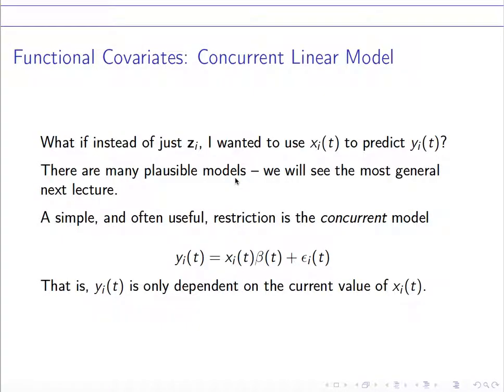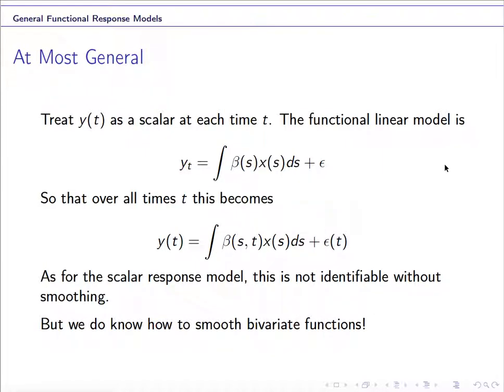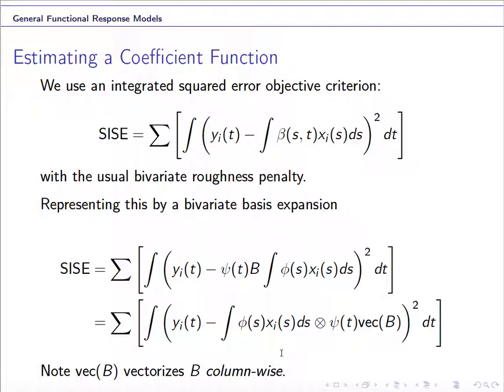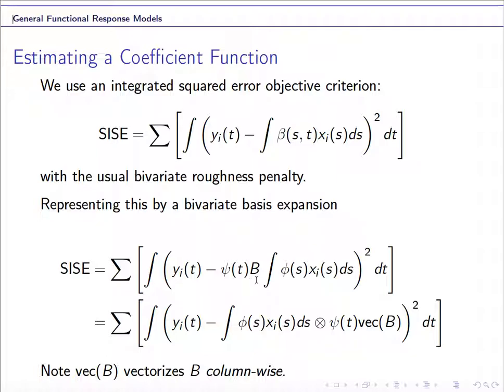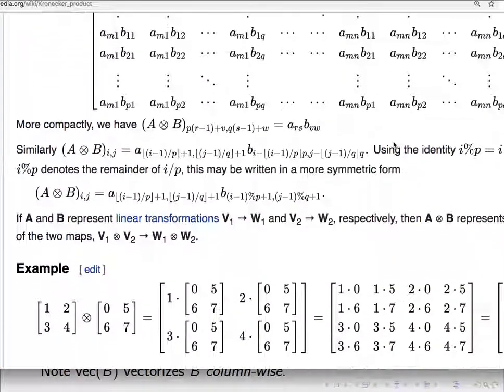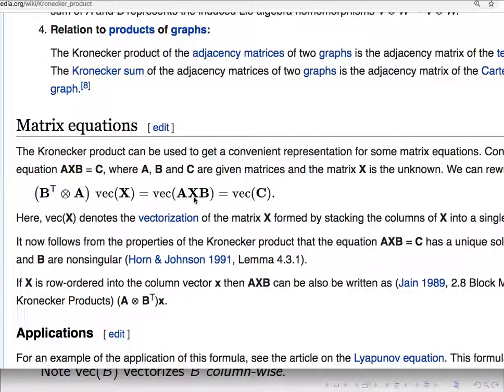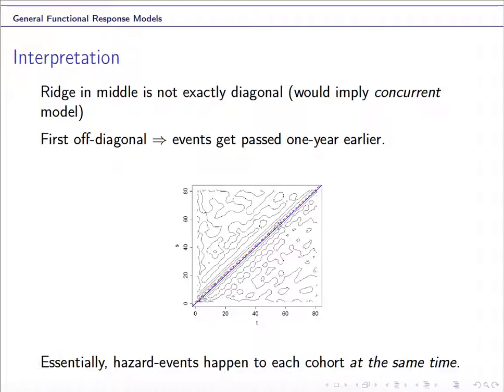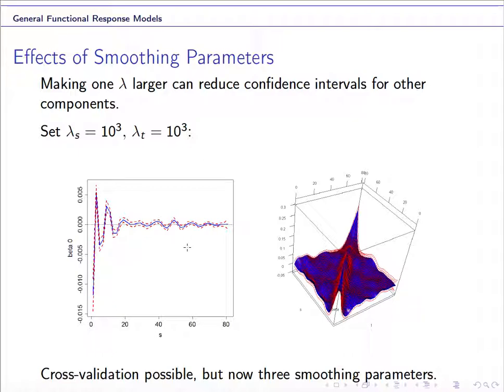Lecture 19: Function to Function Linear Models